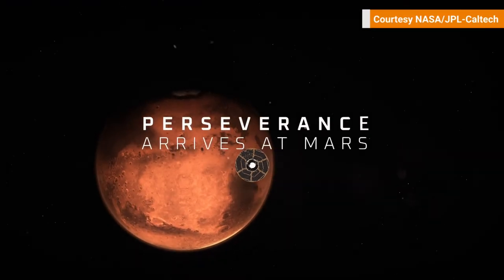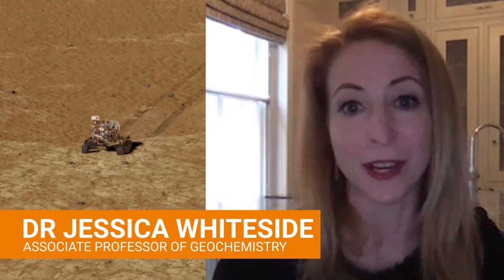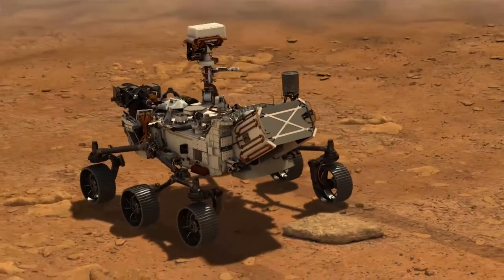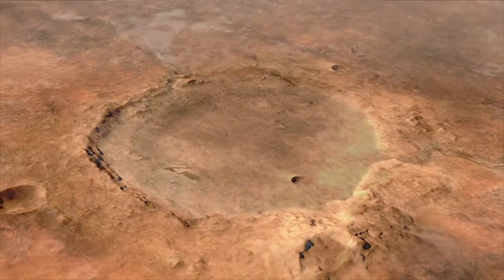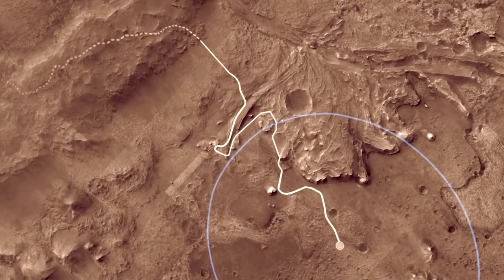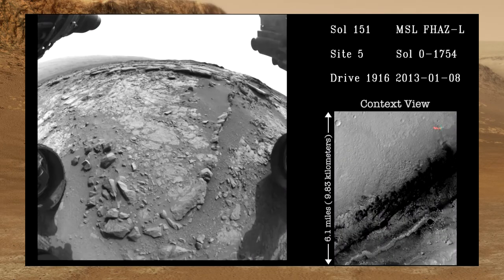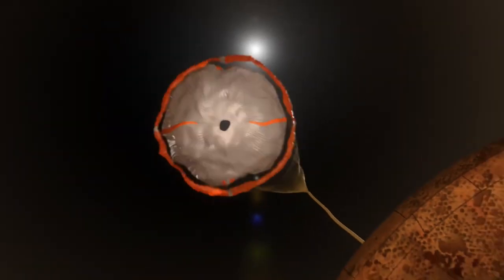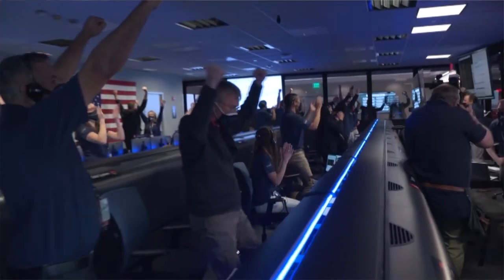NASA Perseverance | Could there be life on Mars?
Dr Jessica Whiteside explains the capabilities of the Perseverance rover now that is has successfully landed on Mars.

But will it find signs of life on the planet?